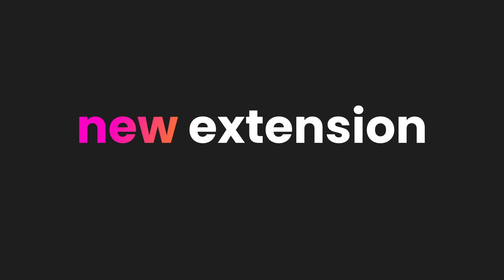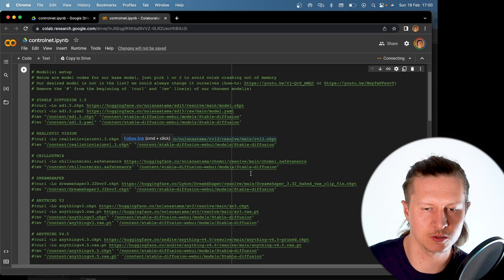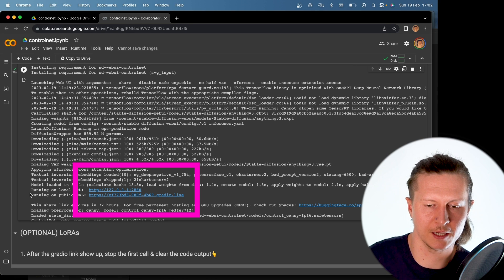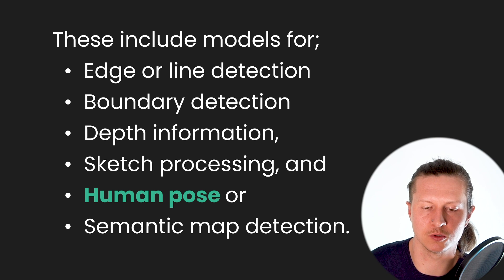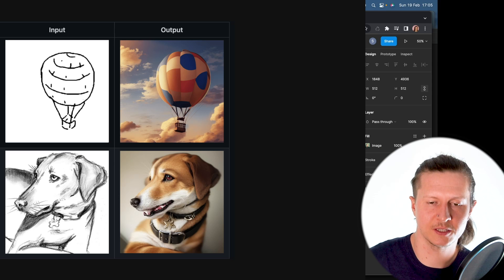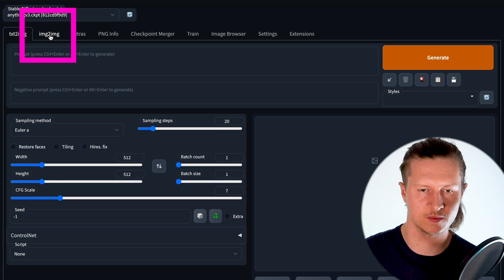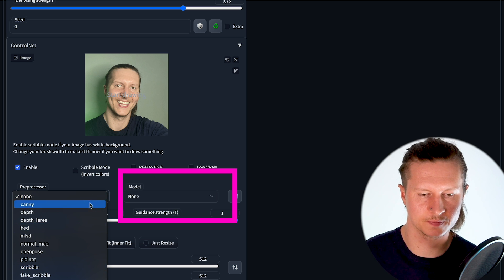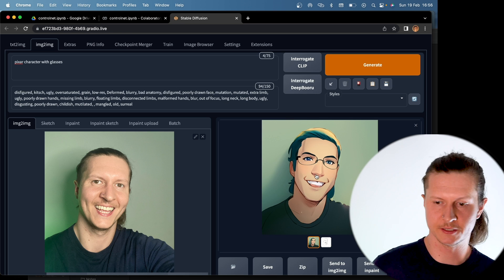ControlNet in Stable Diffusion | Google Colab One-Click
Stable Diffusion ControlNet Colab: Install, tutorial and explanation

How to install ControlNet for Stable Diffusion and run online using Automatic 1111's web ui.

ControlNet allows control over composition in IMG2IMG

A one click install for colab

1: Open

Google Colabs Link

2: Delete # from your chosen model

3: Run the cell

4: Click the public link

5: Go to img2img

6: Enter a prompt

7: Upload image to ControlNet

8: Enable ControlNet

9: Select models

10: Generate

11: Adapt prompt and repeat

Useful pose generator

And discover more about Stable Diffusion 2.0.

Useful links